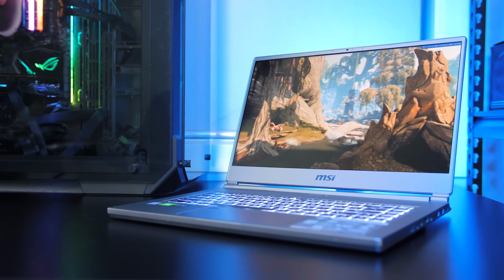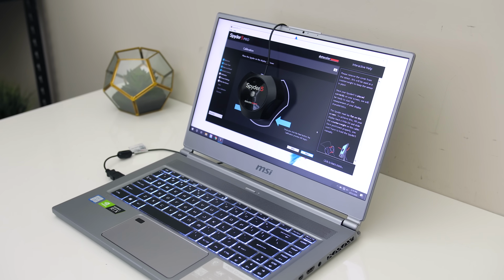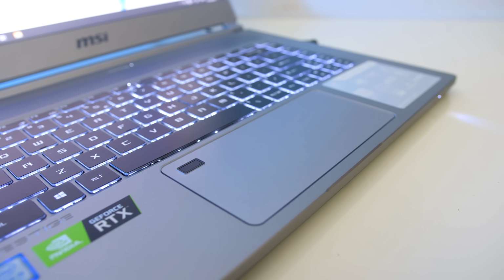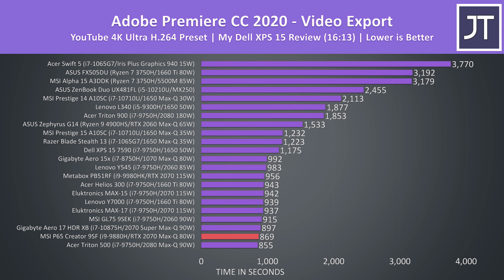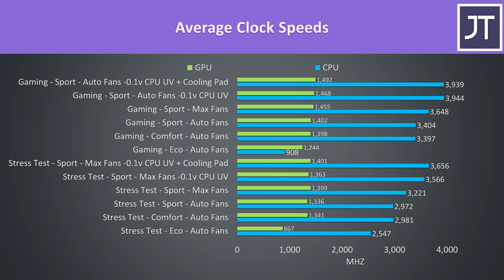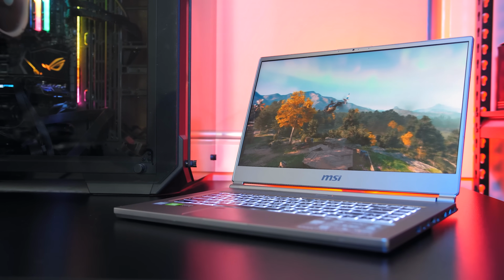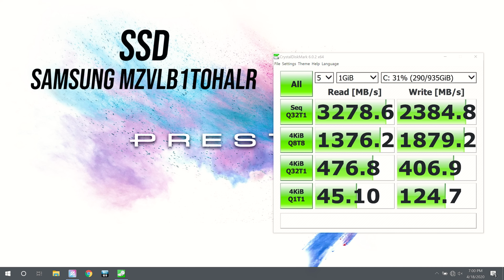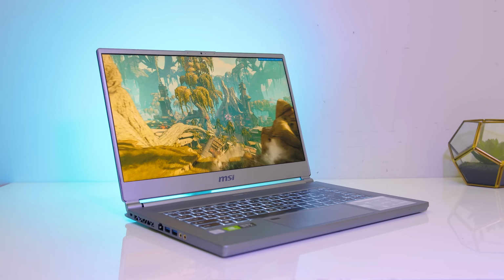MSI P65 Creator 9SF Review - Thin + 8 Core CPU?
MSI’s P65 is their laptop for content creators, but is there more to it than just being a silver version of the GS65 gaming laptop? Let’s find out in this detailed review and see if it’s a laptop you should consider.